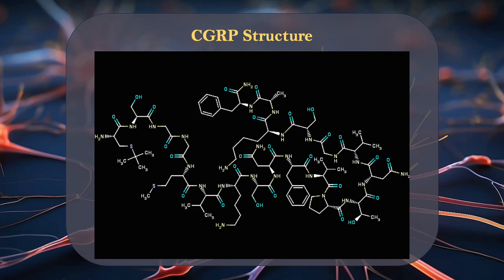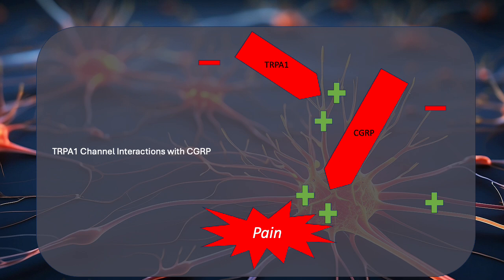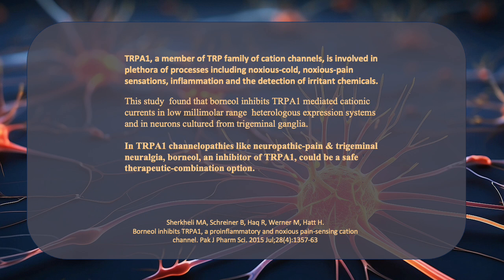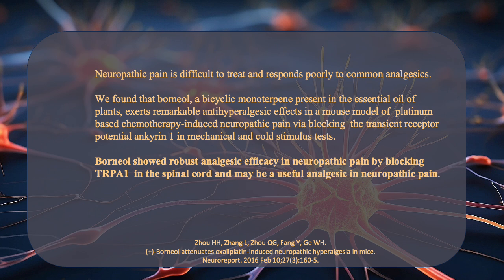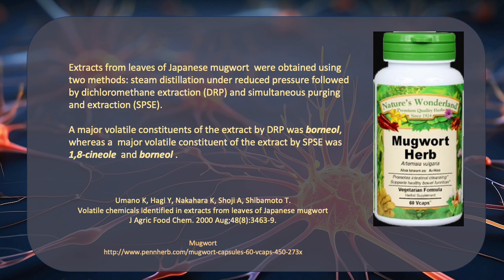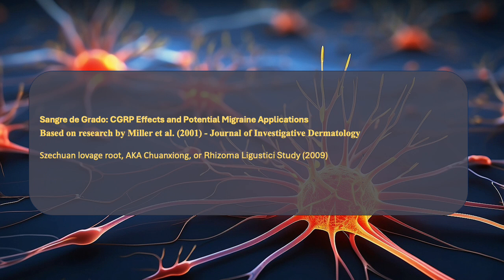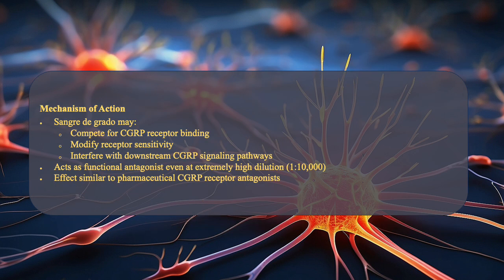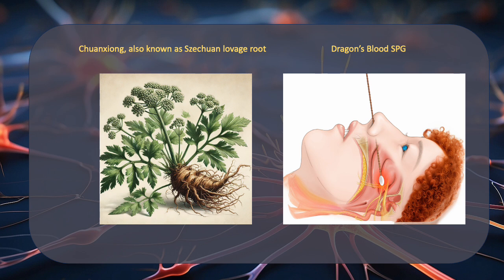Headache Treatment Gems: Neurochemistry. Part 5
In this part of the lecture, we're diving into how to take control of the neurochemistry linked to migraine attacks. We'll explore methods for modulating calcitonin gene-related peptide and the TRPA1 channel on afferent neurons. So, let’s roll up our sleeves and see what the research reveals. Together, we’ll uncover how we can leverage this knowledge for the benefit of our patients.